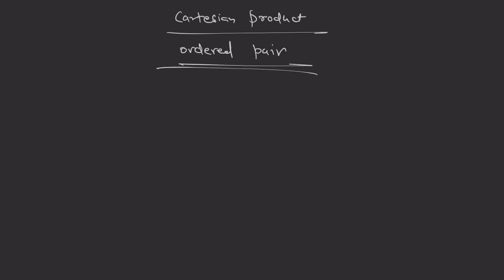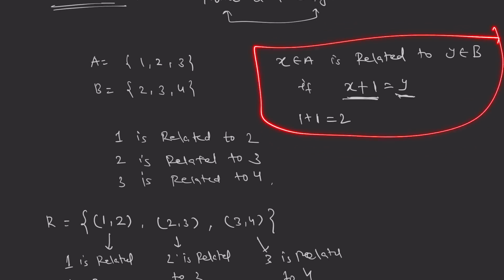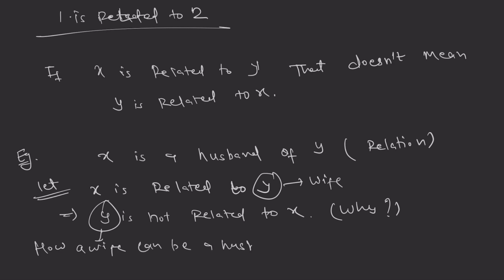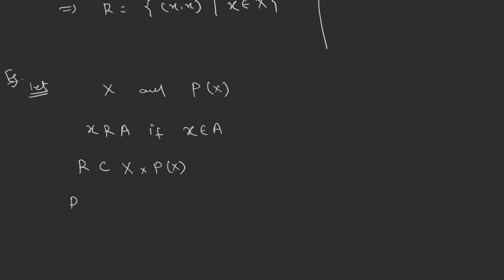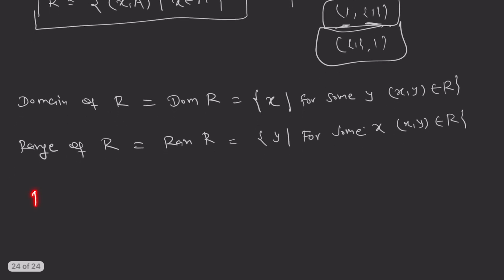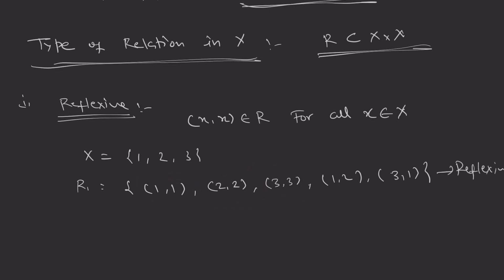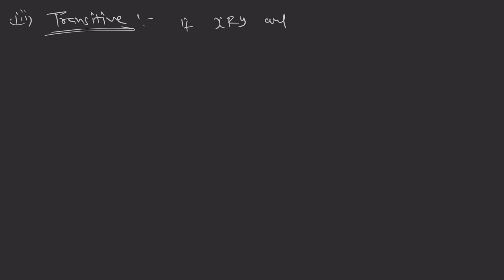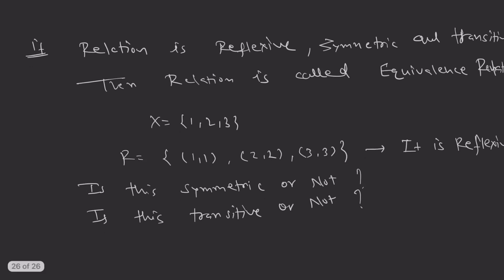Part-10 || Set theory || Relation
axiam of extension
set theory lecture
real analysis pde probability calculus differentiation integration
algebra statistics functional analysis
Linear algebra statistics
axiam property of extension
set theory all parts
extension property
axiam of extension and example simple way to solve problem
tgt pgt htet dssbtgt gic lecture for maths # gii mains prcatice set pgt tgt gic mathematics in short method solution
gic lecturer solution previous year question papers solution in short method
goverment inter college lecturer for maths previous year solution
practice set
previous year question papers solution pgt tgt gic mathematics
in shot techniques
in short ways
in short method
all lecture on pgt tgt previous year question linear algebra algebra statistics functional analysis pde probability calculus differentiation integration 3D dimension 2D dimension integral calculus complex analysis all pgt syllabus
uppgt maths classes
maths preparation uppgt maths online classes
relation lecture in set theory
set Theory relation